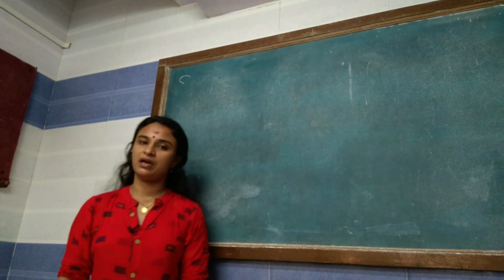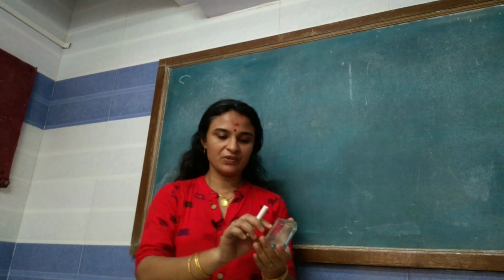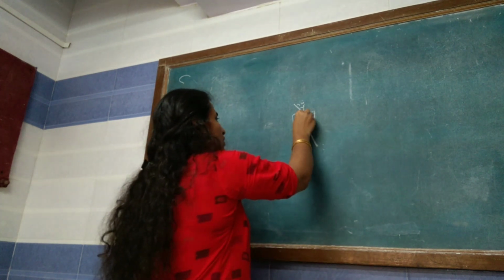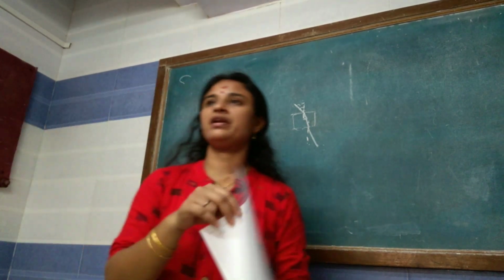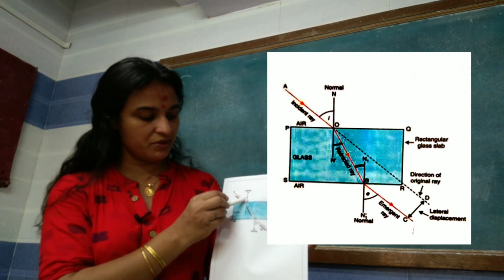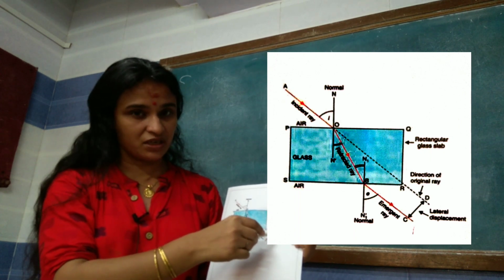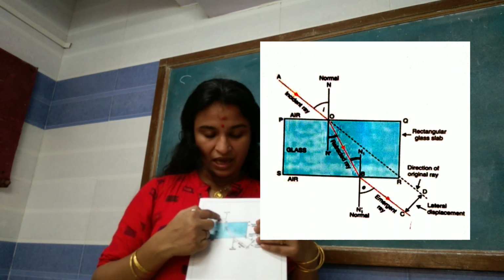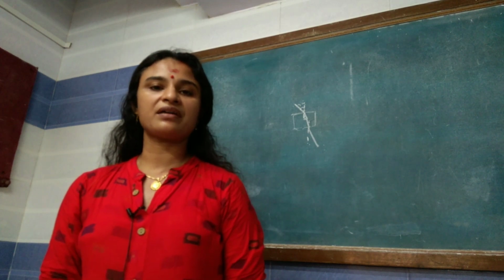Laws of Refraction | Class 10 | Science | Sreeja Sarodi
Confined at our homes in the wake of this pandemic, we all are very well aware of the online classes being conducted all over the country.
But if we look closely, we see that these online classes only help a particular group of students.
So, S.M.Deans Classes has come up with this idea of uploading explanatory videos on YouTube so as to reach maximum number of students and help them have an educational quarantine.

Do watch the video!!